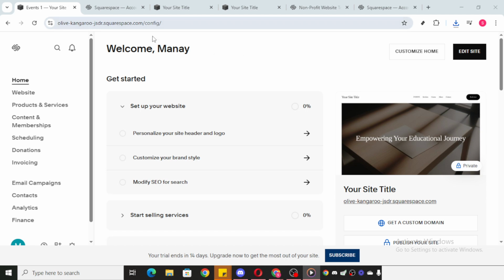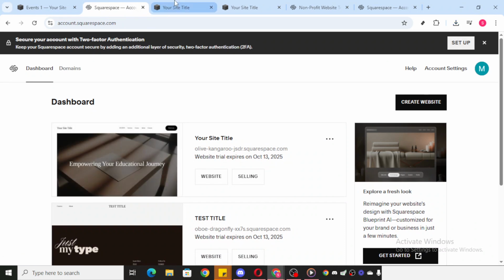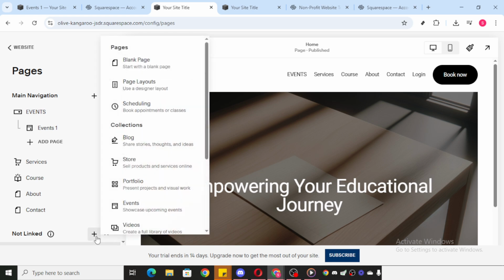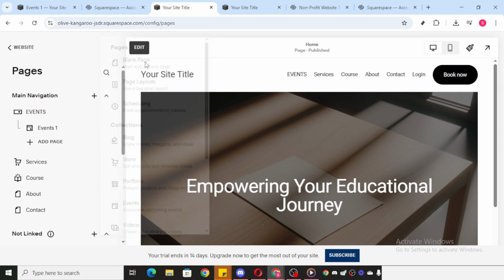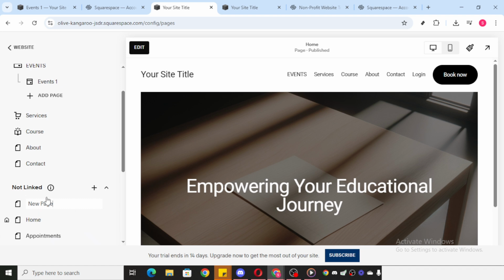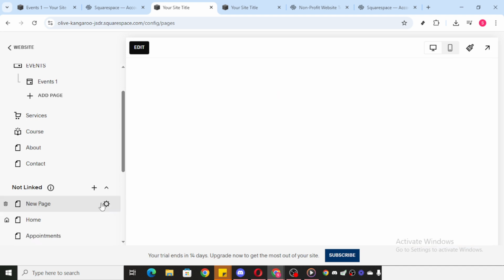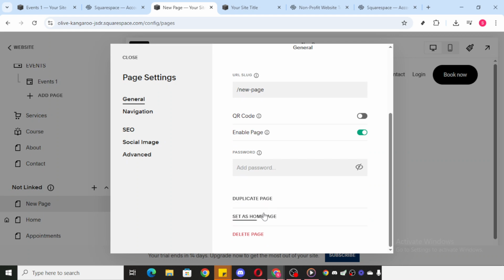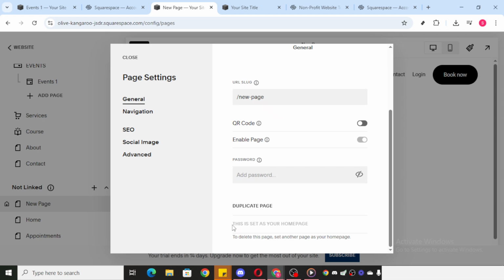How to create a landing page in Squarespace (full guide)